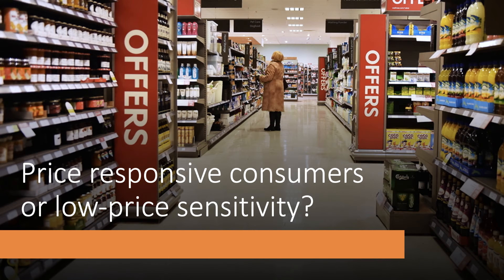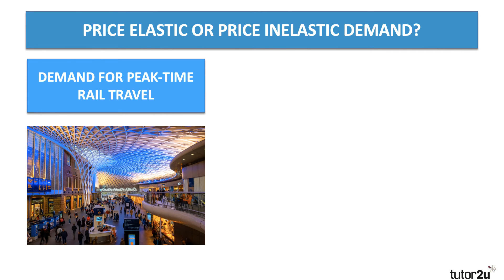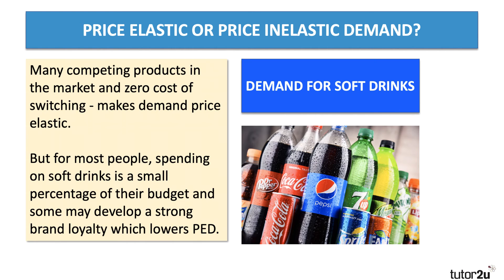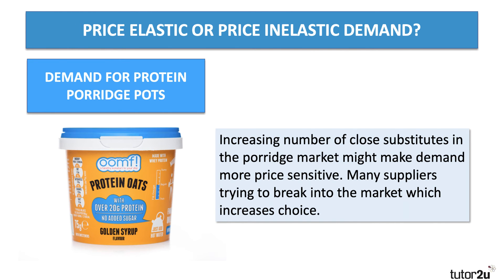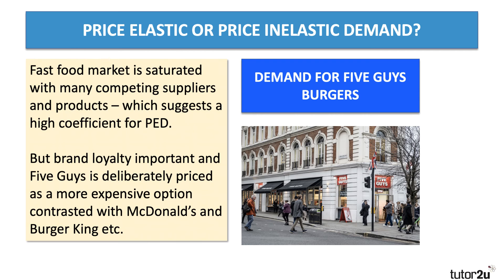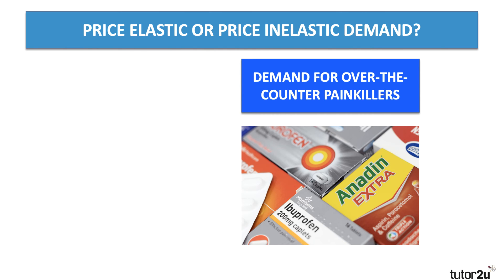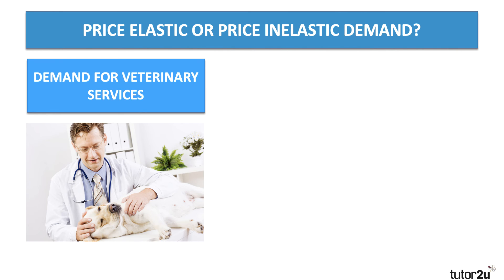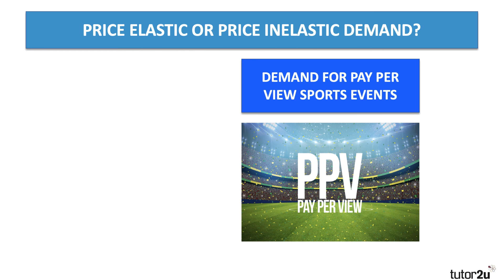Price Elasticity of Demand - Examples of Low & High PED I A Level and IB Economics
In this video we will look at a handful of examples of products and ask whether demand from consumers is likely to be price elastic or price inelastic?